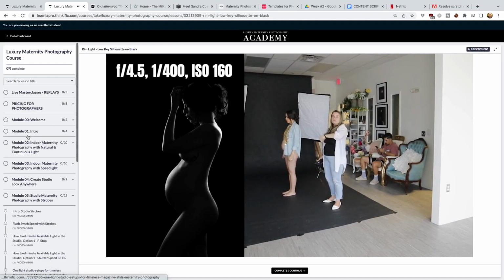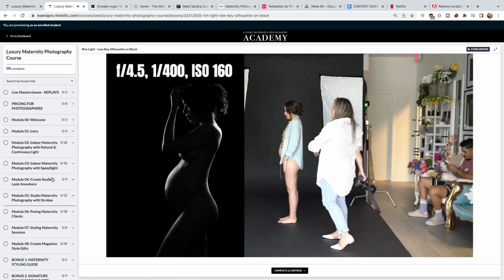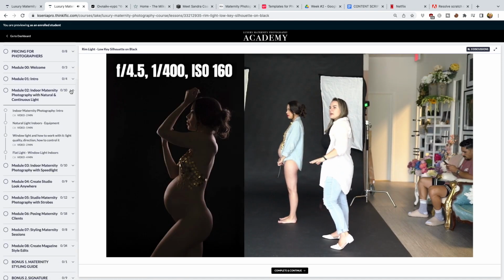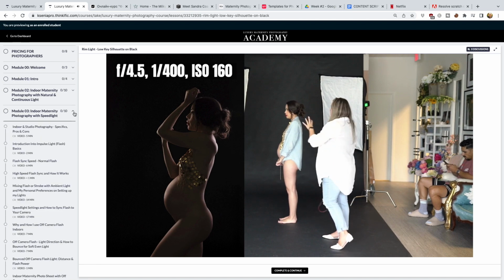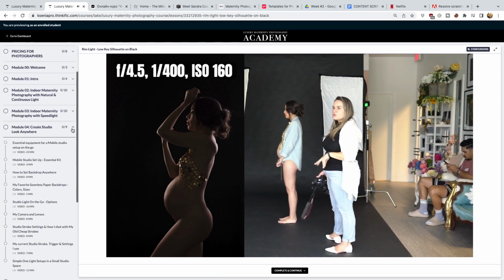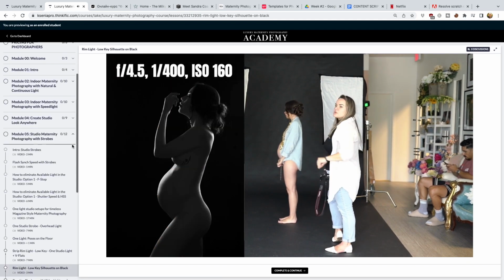Camera Settings for Maternity Silhouette Pictures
Get a FREE Guide 5 WOW Maternity Poses that Sell and Join Luxury Maternity Photography Academy

Maternity Silhouette pictures are the most requested pictures by my clients. I do get a lot of questions on how I create silhouettes and what settings I use to take backlit silhouette photos with window light.

So I show exactly how I set exposure and camera settings to take silhouette maternity pictures with window light

Who is Ksenia?
Ksenia Pro is a luxury maternity photographer and a photography educator with 7+ years of experience of being a full-time photographer.

She quickly became one of the top maternity photographers in the Washington DC area and has hundreds of happy return clients, some of them traveling from other states just to get photographed by her.

Her goal is to help other photographers to become very successful by learning how to light and pose with confidence to wow their maternity clients.